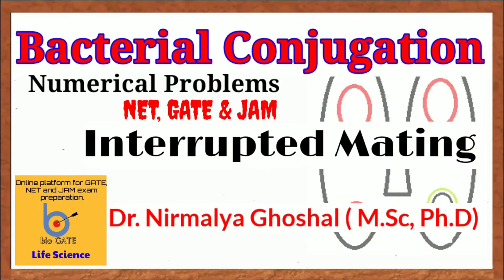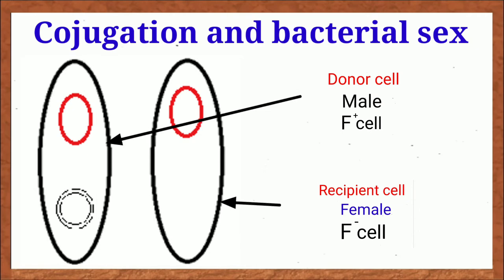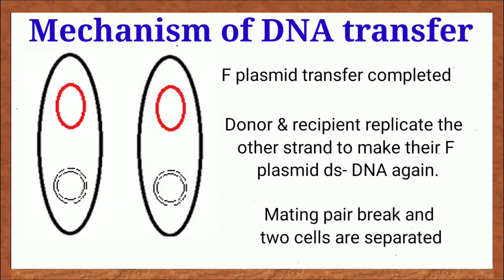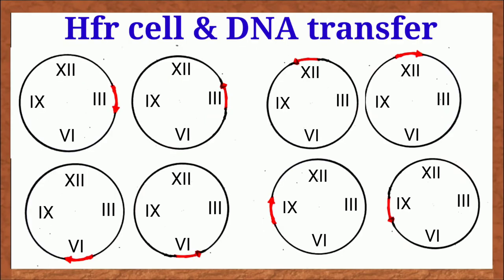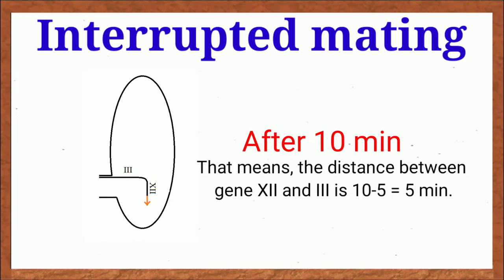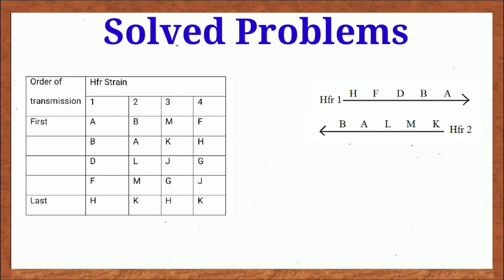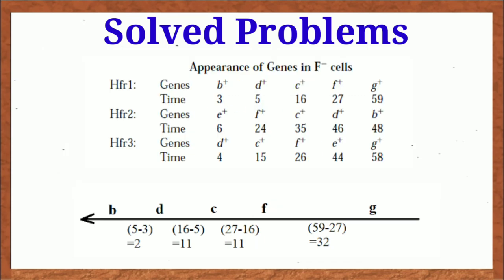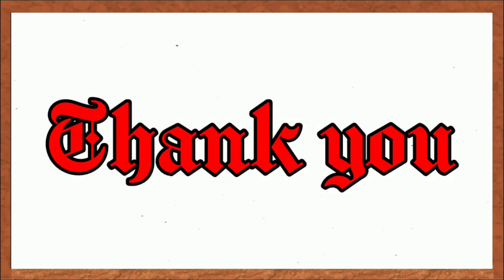Interrupted mating gene mapping problems: Bacterial conjugation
Bacteria can transfer DNA by means of three natural processes. They are transformation, transduction, and conjugation. Among three, conjugation is unique cause it requires direct contact between the donor bacterium and the recipient. Donor cells generally transfer F plasmid to the recipient. F plasmid can also be integrated into the chromosome and when integrated it can able to transfer chromosomal genes. Donor cell transfer chromosomal genes depending on the order of the genes and distance between the genes. This process helps us to map the bacterial genome. When we interrupt the mating process at a certain interval and examine the recipient for the gene which have entered at that time tells us the distance of that gene from the oriT.
Conjugation is studied in great detail in E. coli. In some national level examination, min mapping problems appeared frequently. So, I have solved some of them to clear the concept. I hope you will find this video helpful for your exam preparation. best of luck.